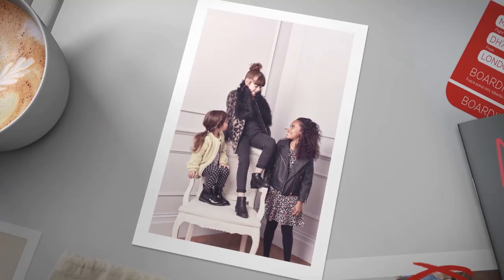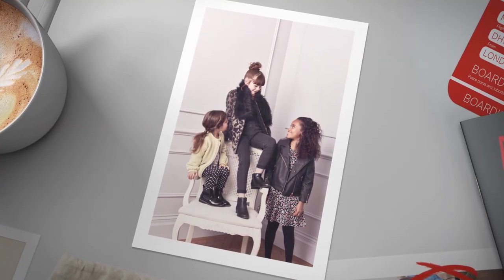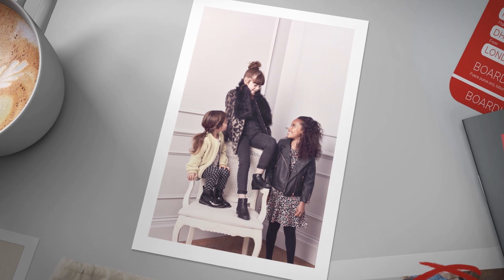New on The Show: Cosy Winter Coats for the Kids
This week on The Show, Denise Van Outen is on a mission to find the perfect practical yet stylish winter coat for the kids.